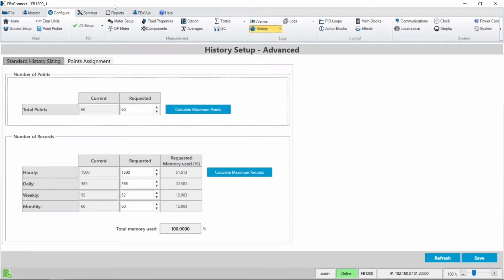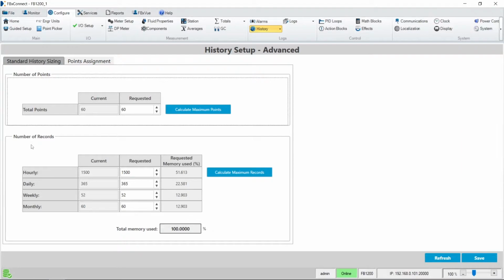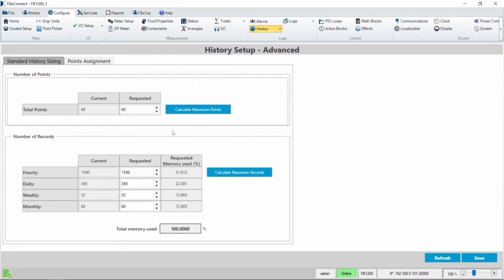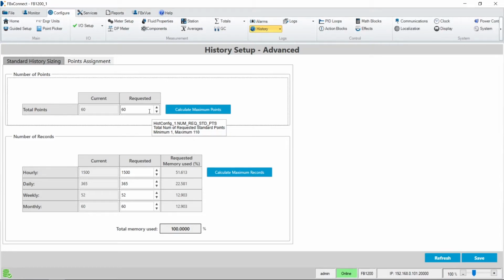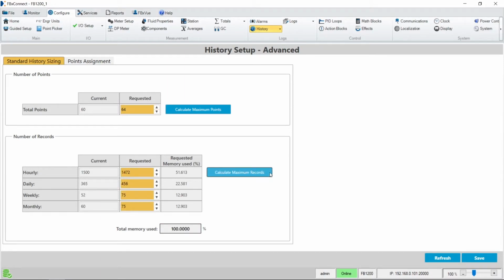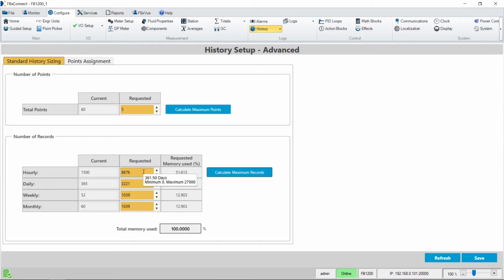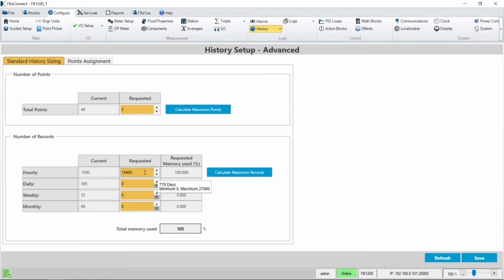How to Customize History in FB Automation Platform Devices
Learn how to customize History options for the FB1000 and FB2000 Series Flow Computers & FB3000 RTU using FBxConnect configuration software.